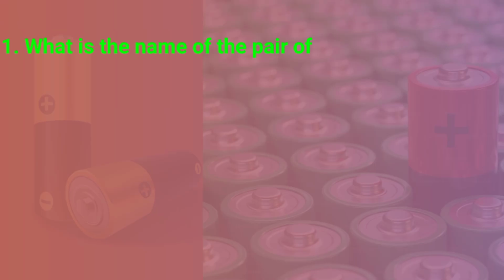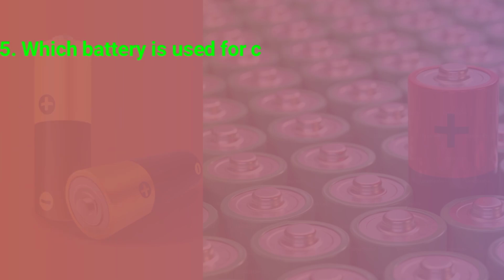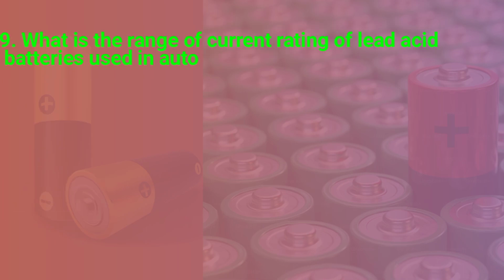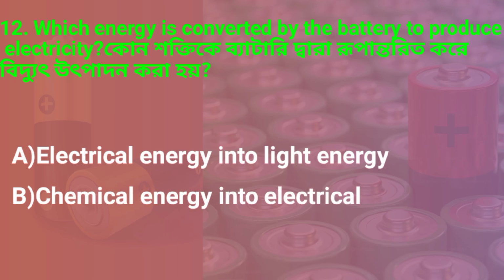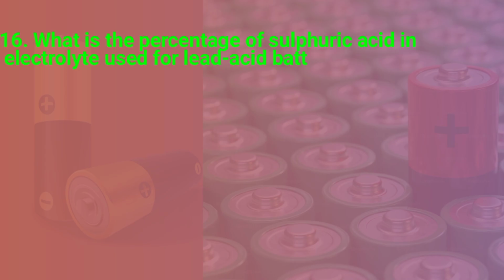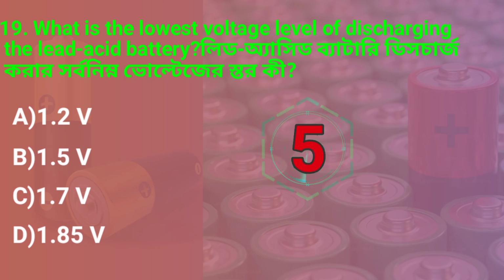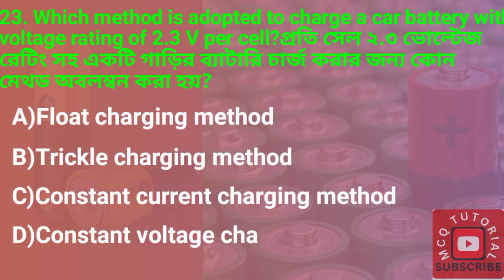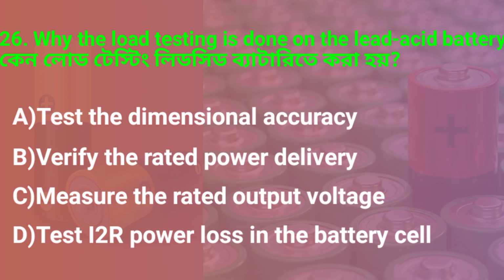Important MCQ for CBT Students I MCQ Type Question on Cells & Batteries |Chapter-04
Important MCQ  for CBT Students
MCQ Type Question on Cells & Batteries |
Most Important MCQ on  Electronics
Chapter-04